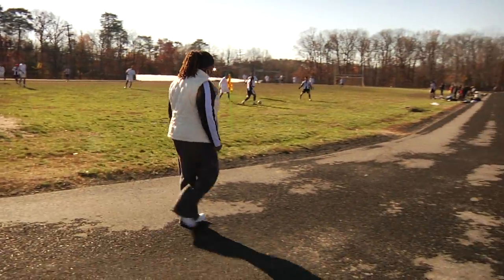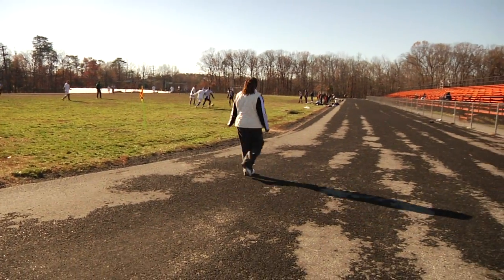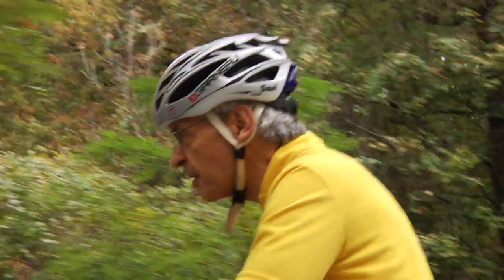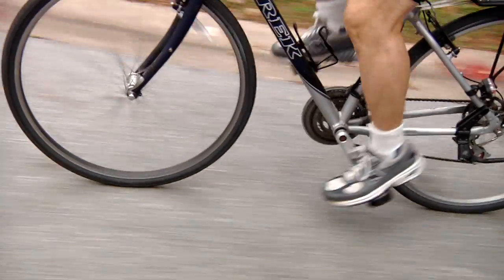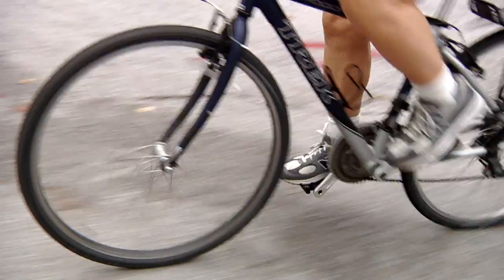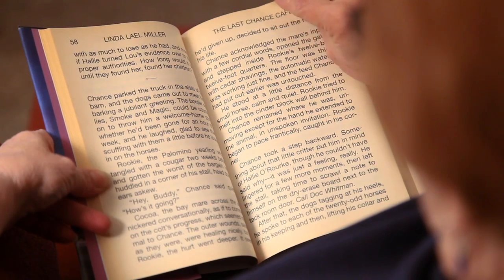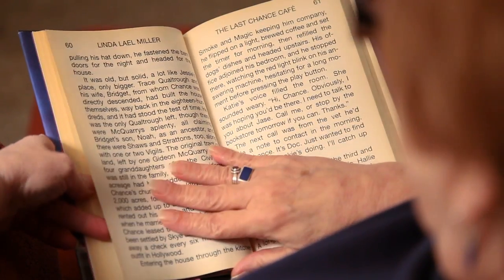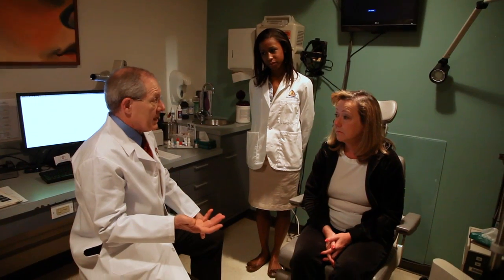Decreasing Glaucoma's Impact - Research Studies at Wilmer Eye Institute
Dr. Pradeep Ramulu talks about the work the Wilmer Eye Institute is doing to study and improve the reading and physical activity of patients suffering from glaucoma.